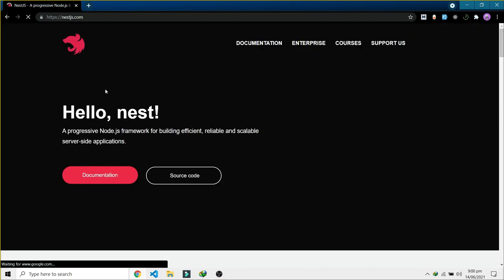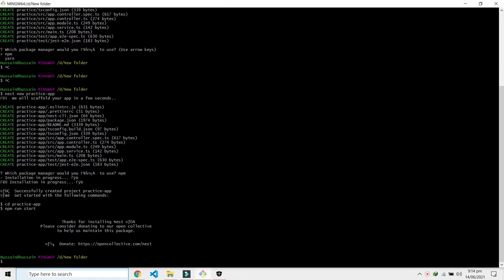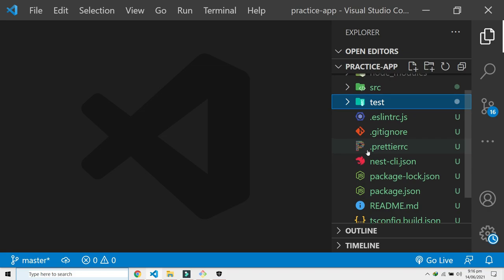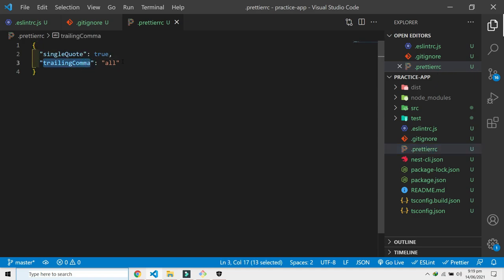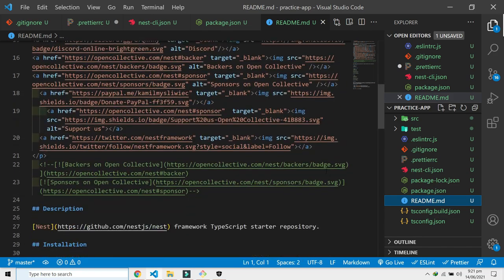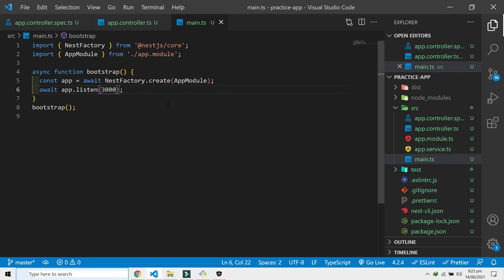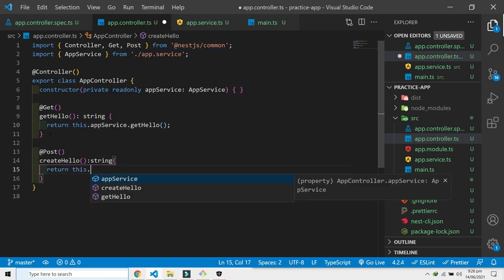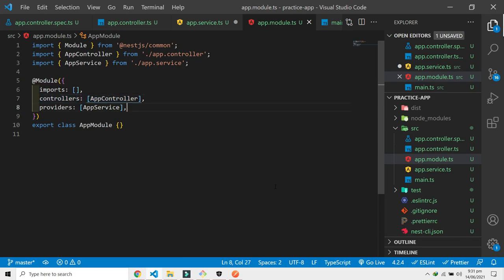A comprehensive introduction to NestJS 2021 | 1080p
nestjs introduction and installation